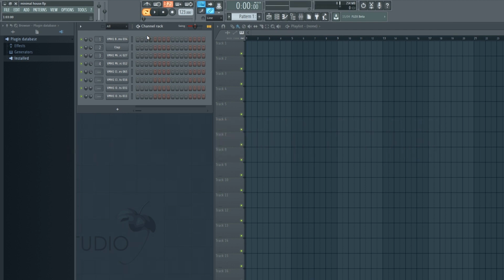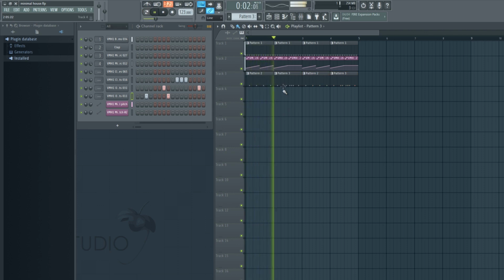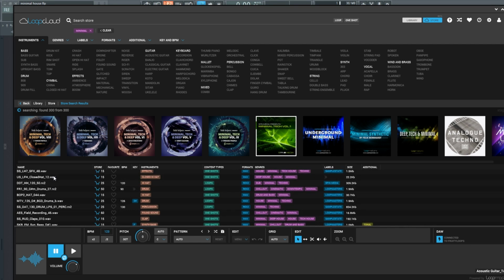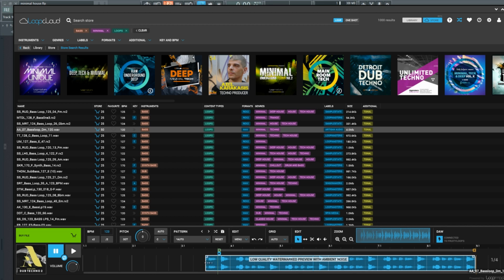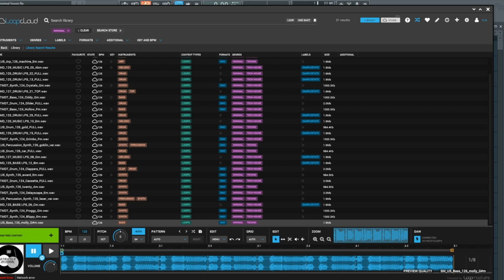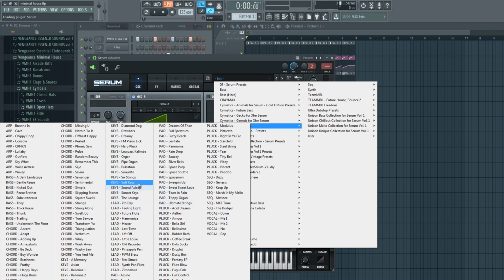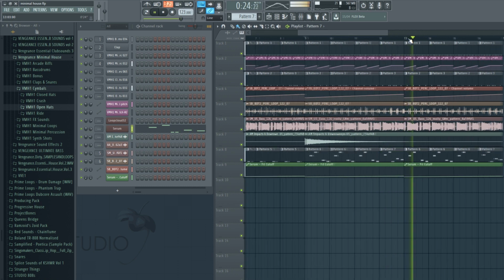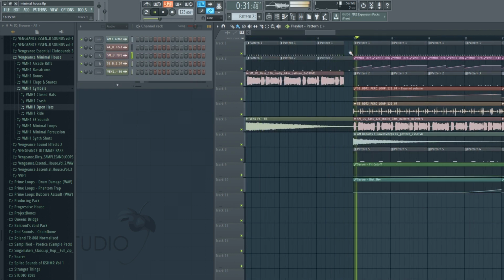How to make Minimal Tech-House - FL Studio Tutorial (with Loopcloud 4.0)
In this tutorial I am going to show you how to make minimal tech-house music in FL Studio using Loopcloud 4.0.